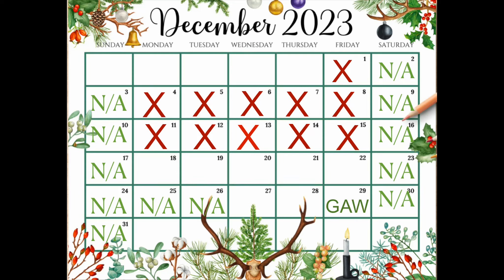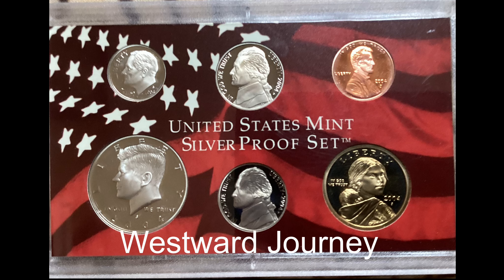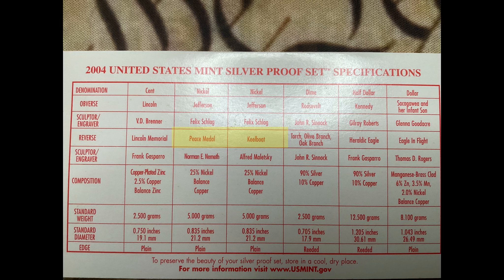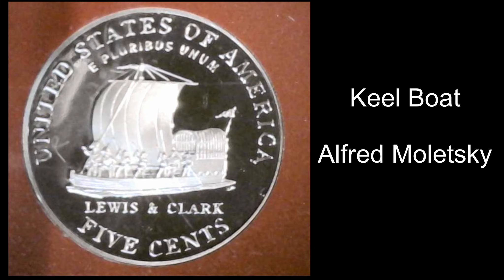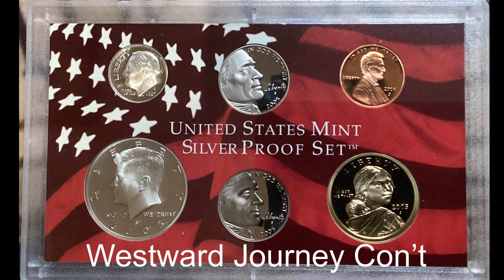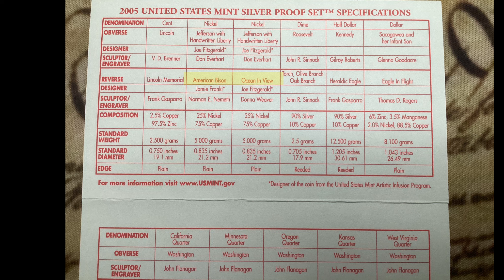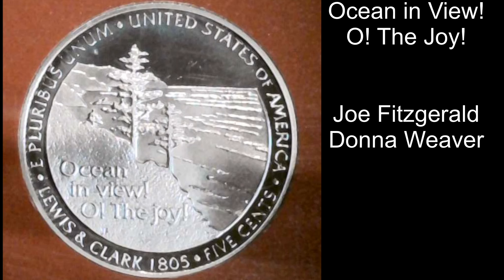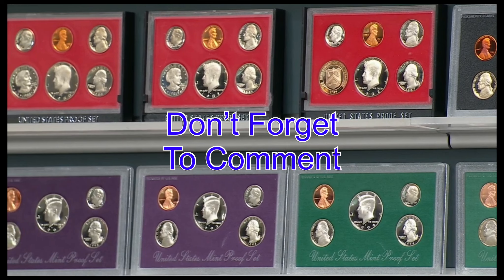December Proofs To Remember 11#GAW